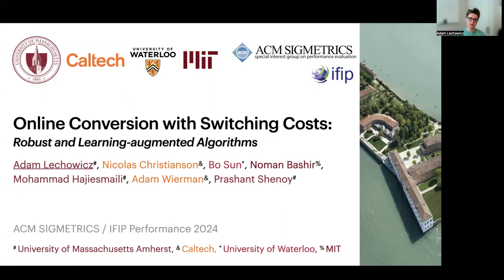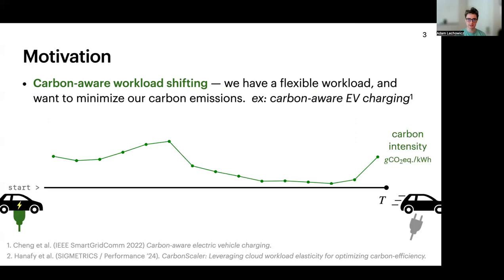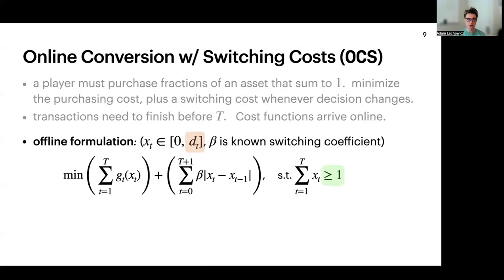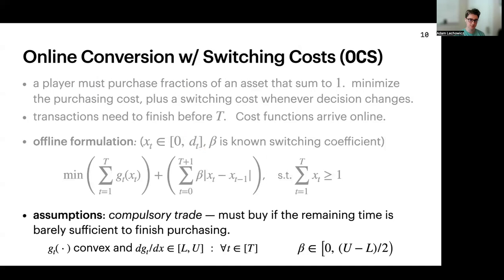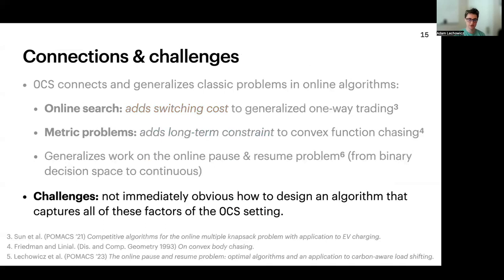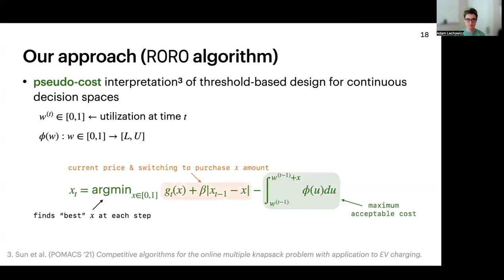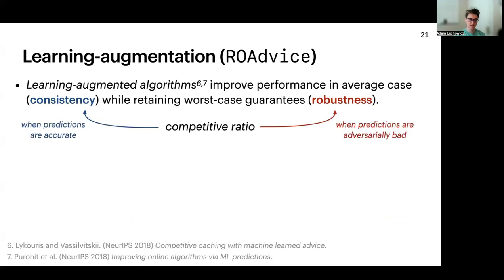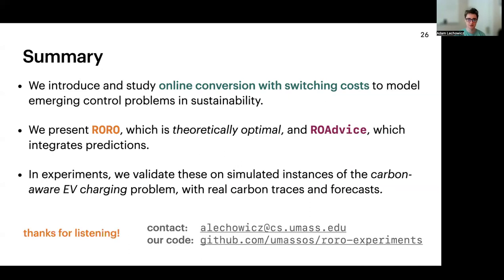SIGMETRICS'24 - Online Conversion with Switching Costs: Robust and Learning-Augmented Algorithms